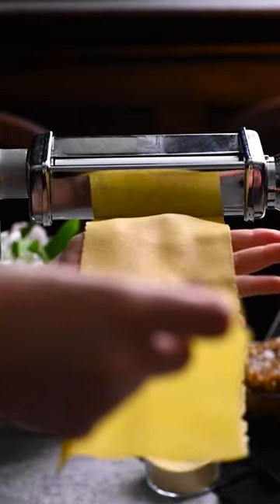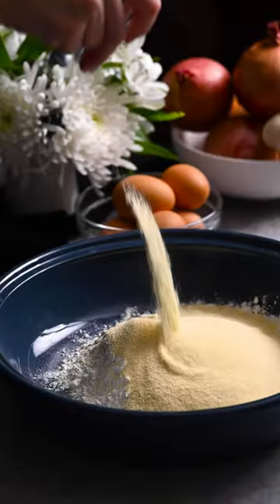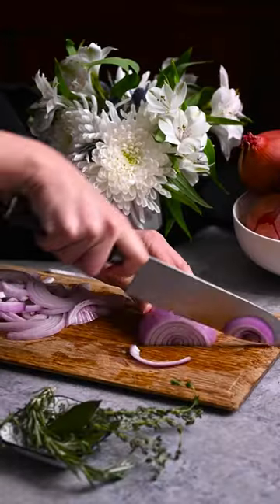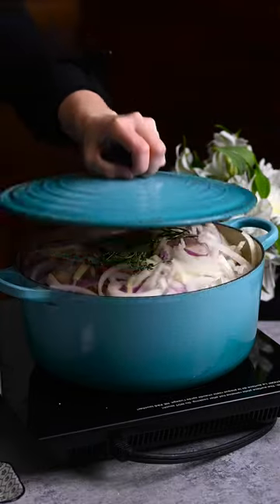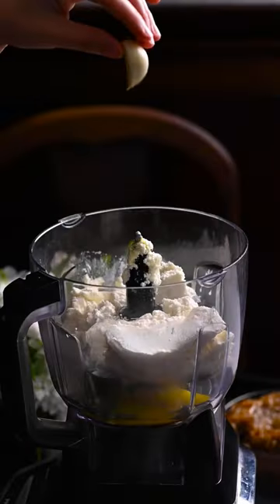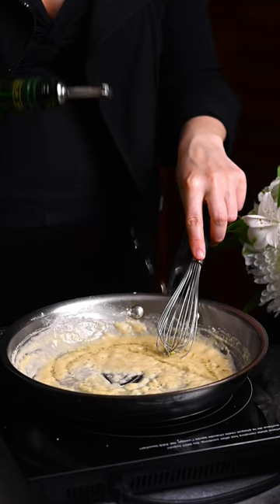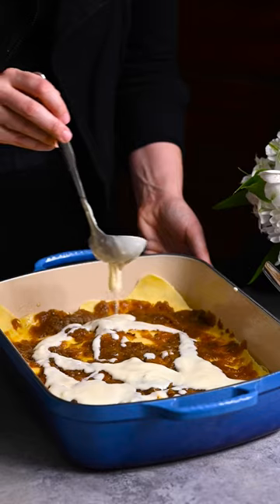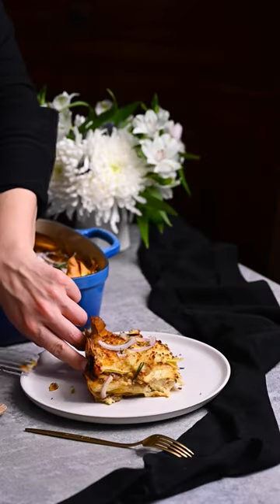French Onion Lasagna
This French Onion Lasagna features layers of homemade pasta, buttery caramelized onions, sharp gruyere cheese, and a velvety béchamel sauce